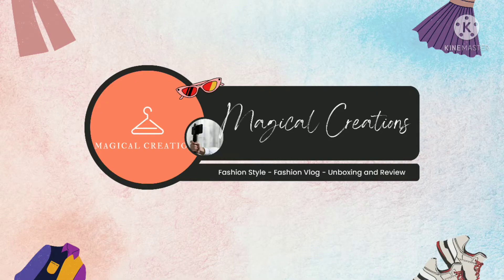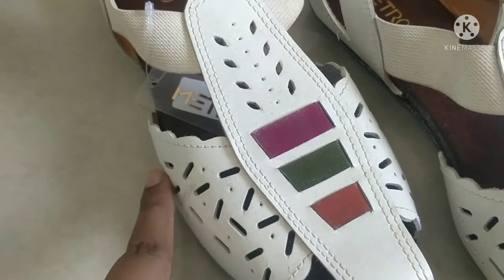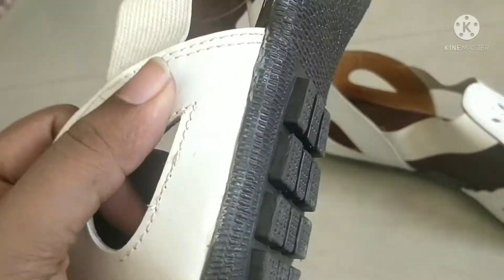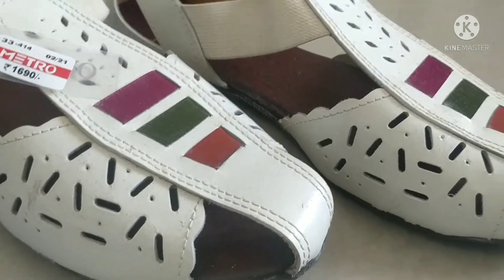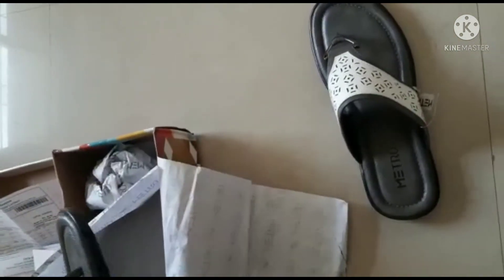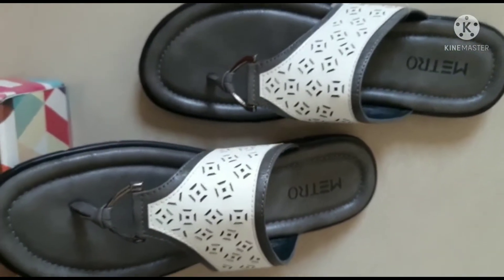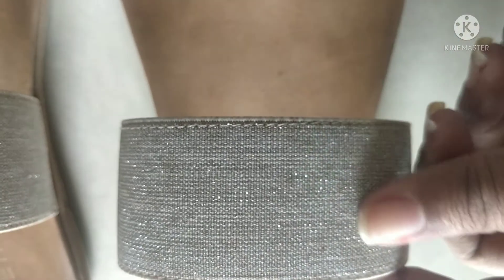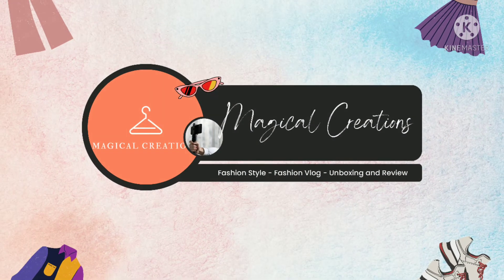Metro Footwear Review | Magical Creations ✨✨